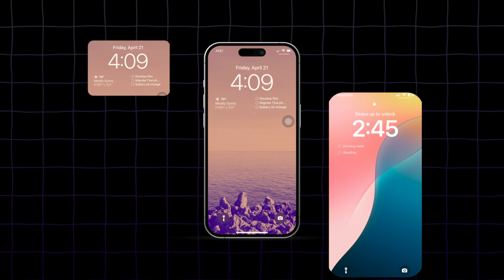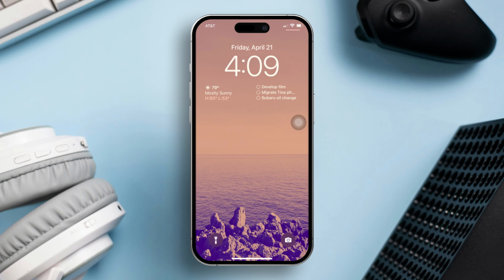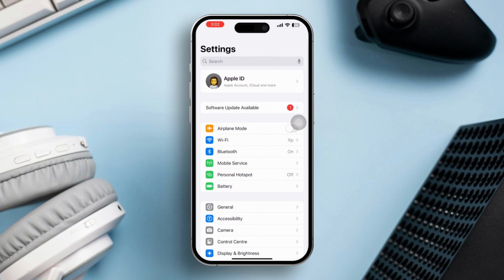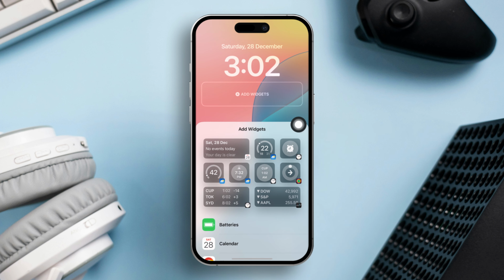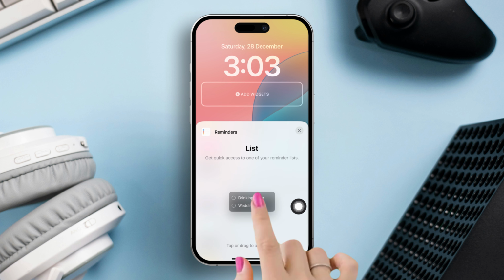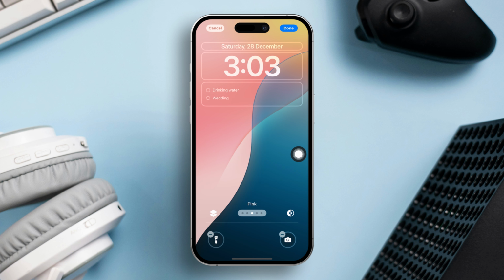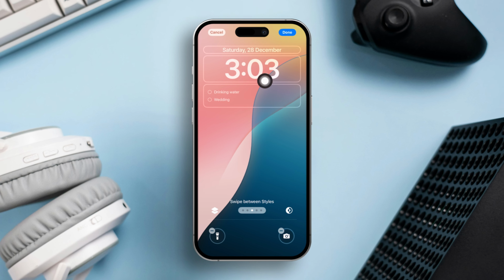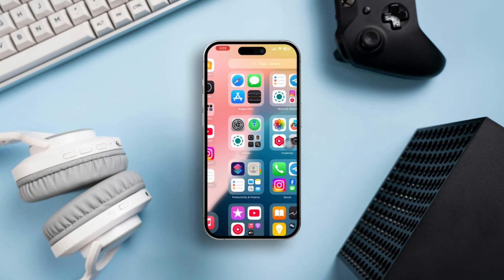How to Put Reminders Widget on iPhone Lock Screen | Add Reminder Widget iPhone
Want quick access to your reminders right from your iPhone's lock screen? Learn how to add the Reminders widget to your lock screen effortlessly. This guide covers all the steps to enable and customize the Reminders widget, ensuring you never miss an important task or event. Whether you're running iOS 16 or later, follow along to enhance your productivity with this simple setup.